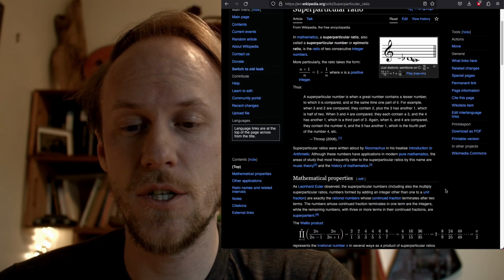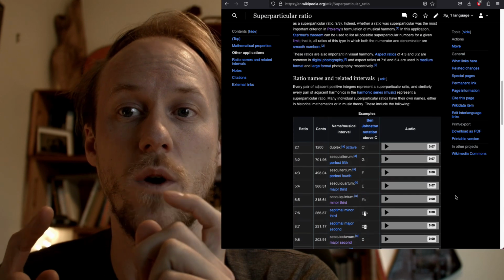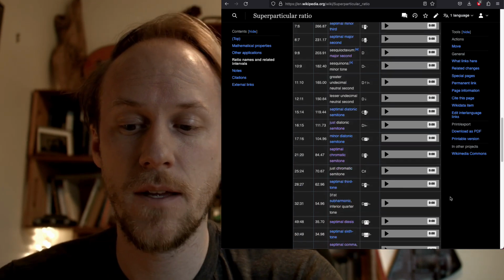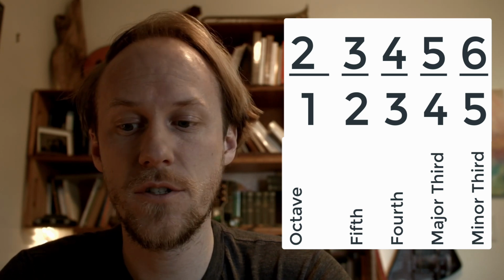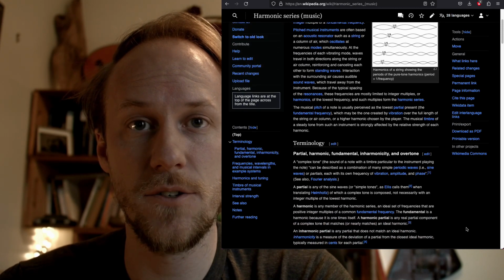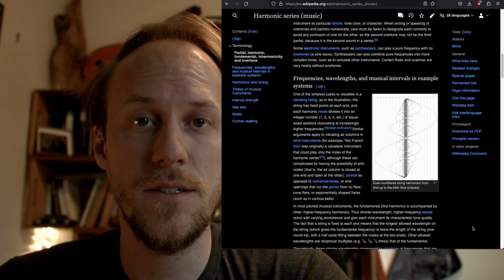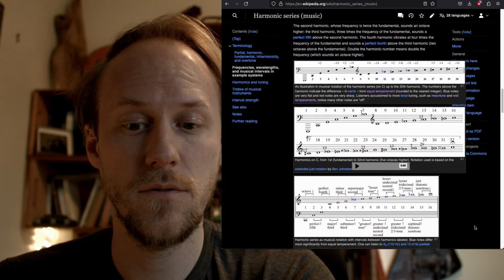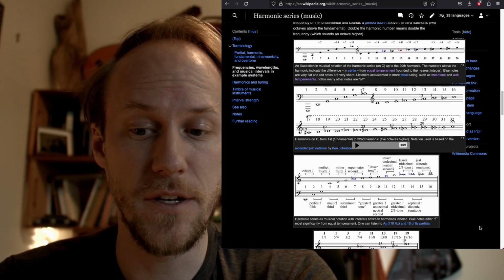SUPER BASIC Intro to Musical Sounds and Intervals: Just Intonation, Harmonics, and Emotions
An introductory lesson on musical sounds and intervals, paying close attention to the relation between the physics of the sound and the emotional movements they suggest for composition.